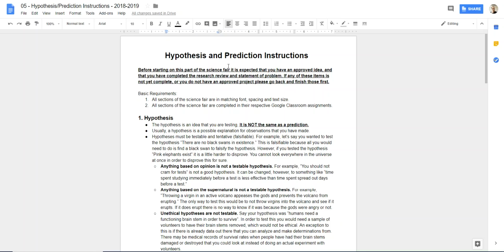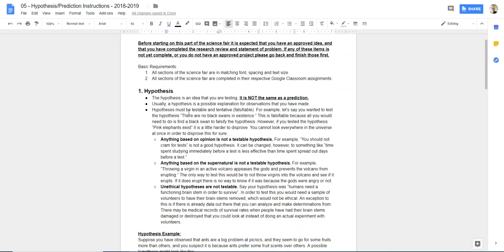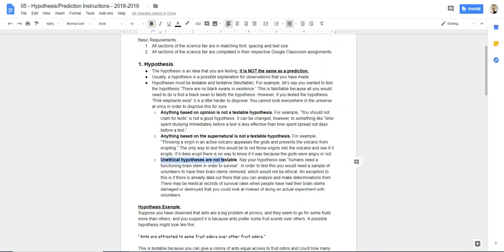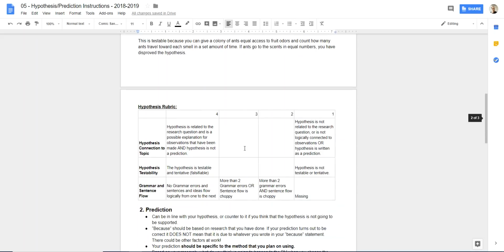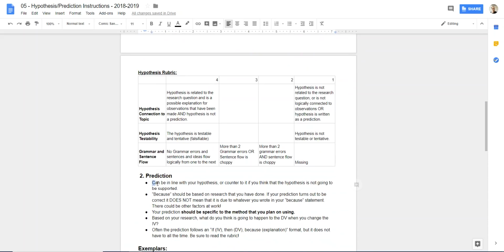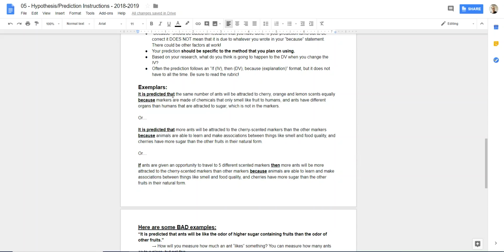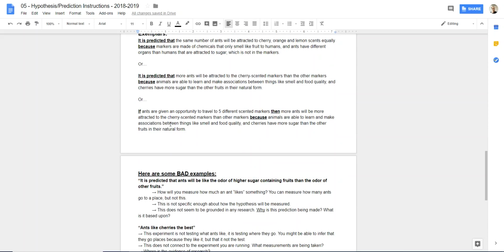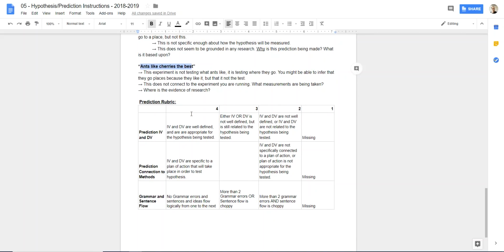SF Hypothesis and Prediction Instructions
Hypothesis and Prediction Instructions